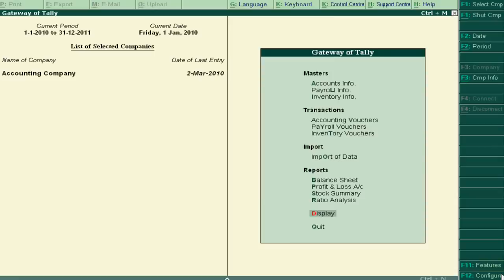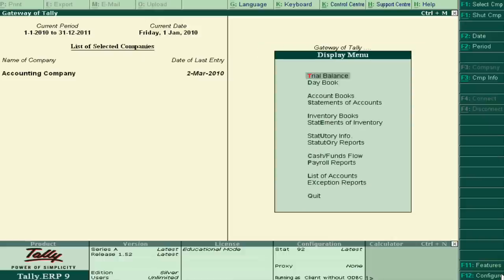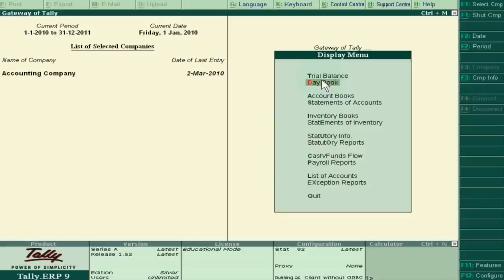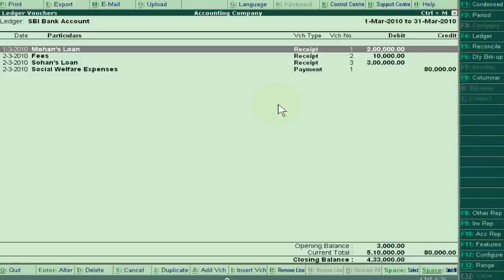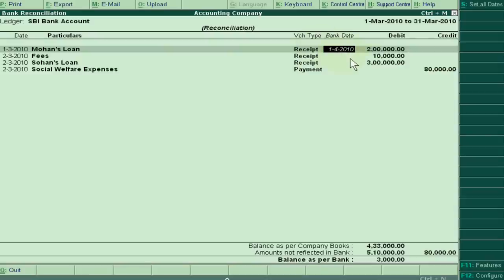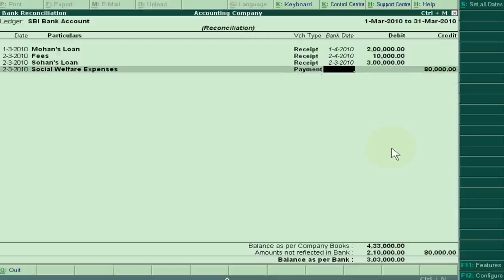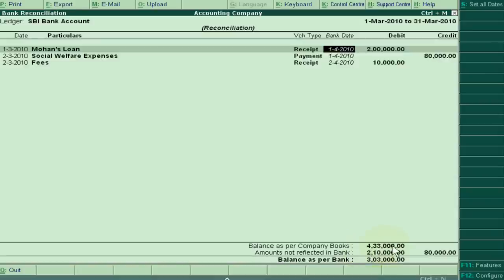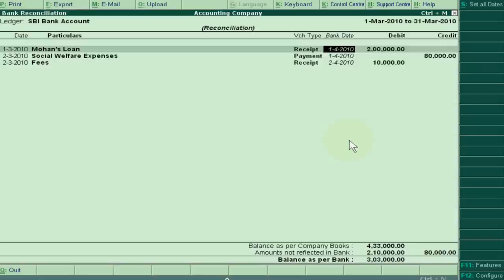How to Reconcile a Bank Statement in Tally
Bank Reconciliation means to match bank statement with company's bank account. In financial accounting, it is good duty of accountant. If you are Indian accountant, you should learn " how to reconcile bank statements in Tally.ERP 9?"  because after reconcile in tally, your bank account will show the balance as per your bank statement.

{Note: If you want to see this video at high quality please choose view setting 720p HD from below right side of this video}